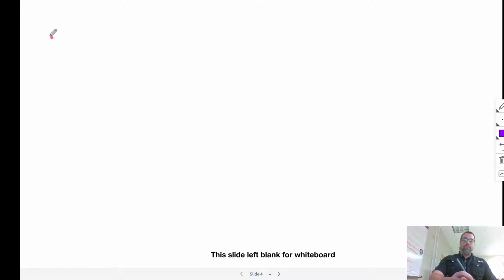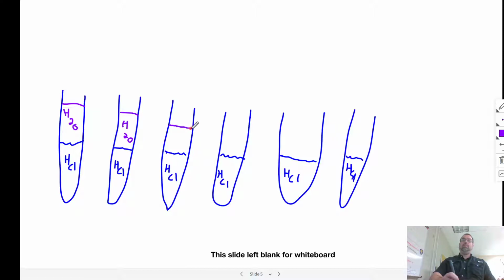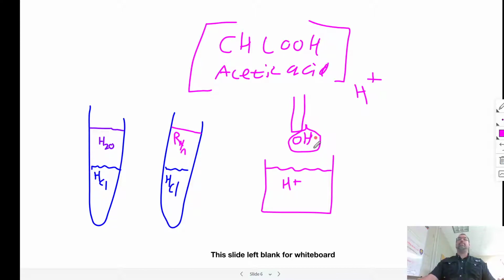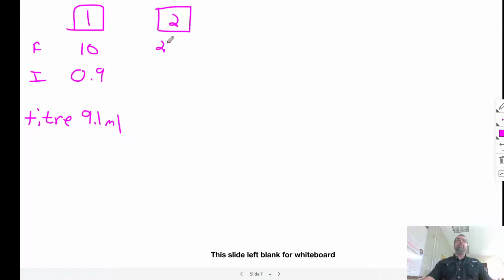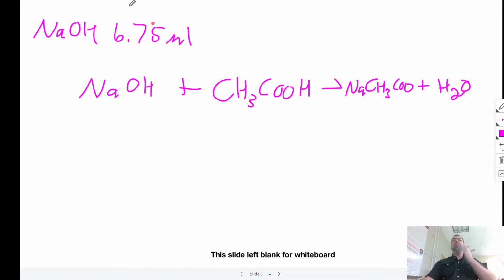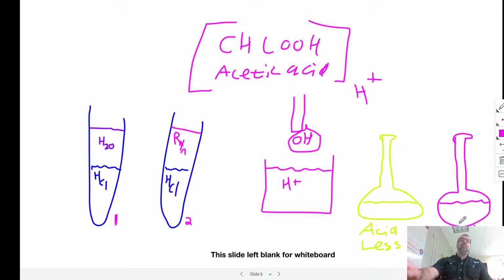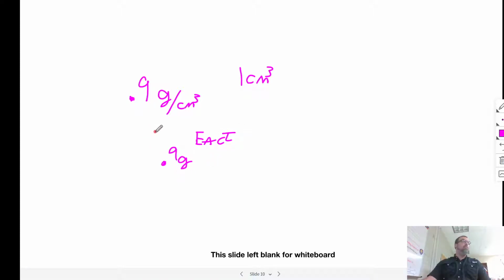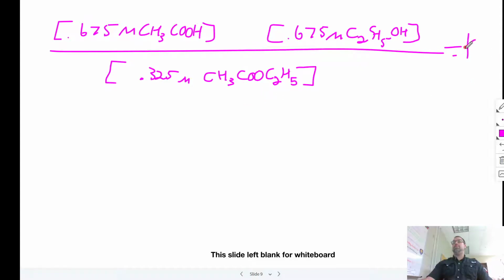Lab analysis for Determining the equilibrium constant for the hydrolysis of ethyl Ethanoate.